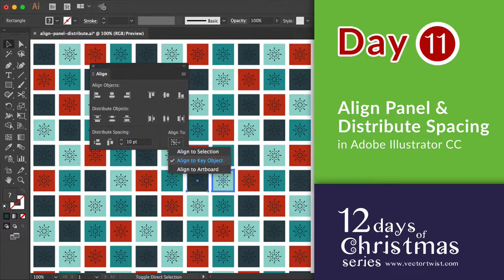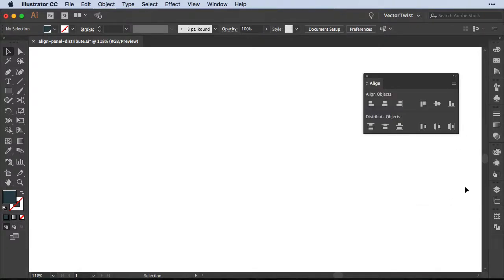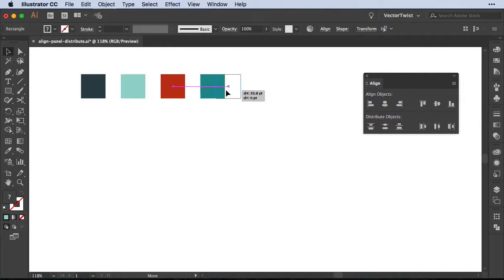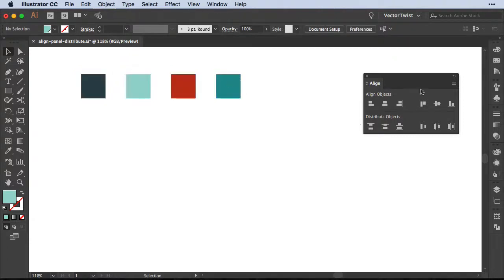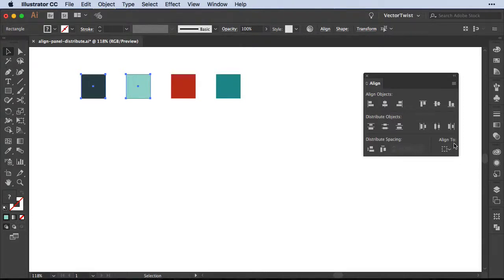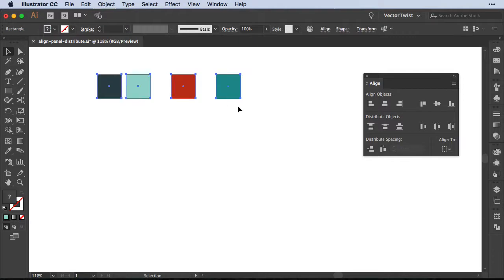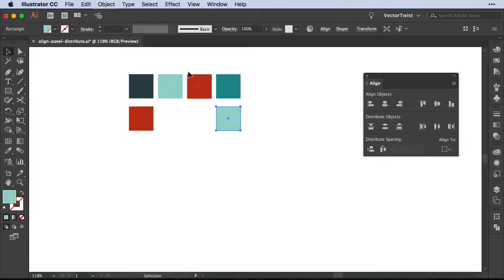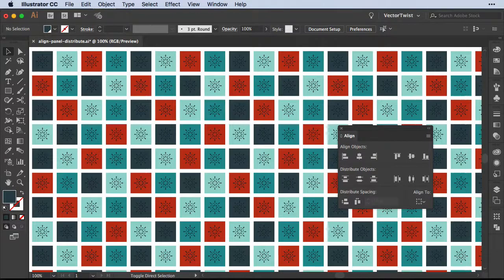Align Objects the Smart Way in Illustrator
How to align objects and shapes in Illustrator the smart and easy way.